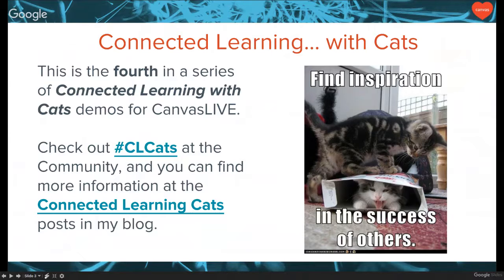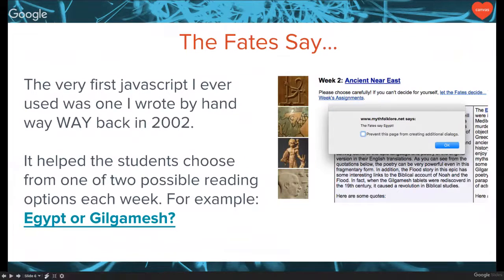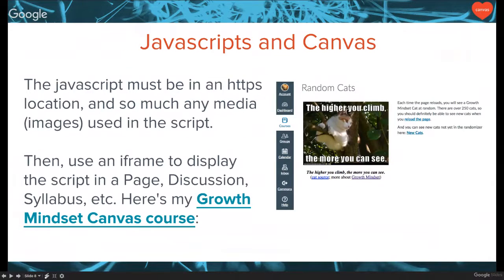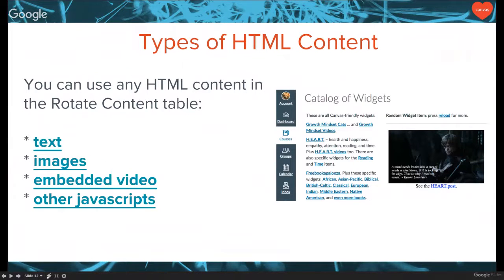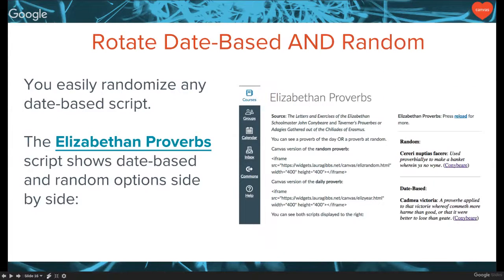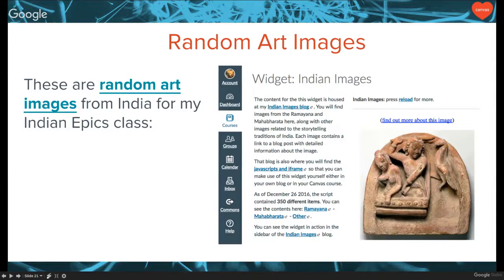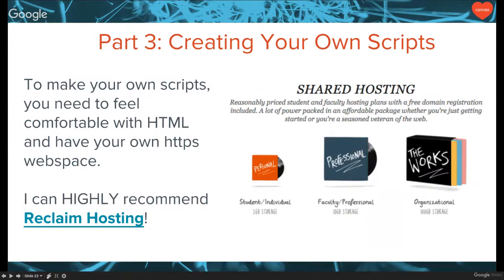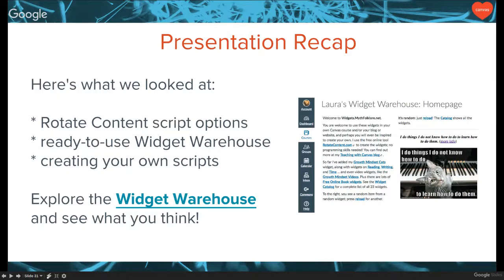Laura's Widget Warehouse: Canvas-Friendly Javascripts